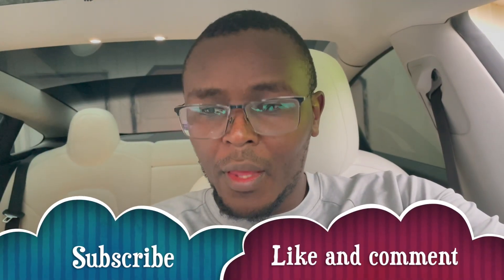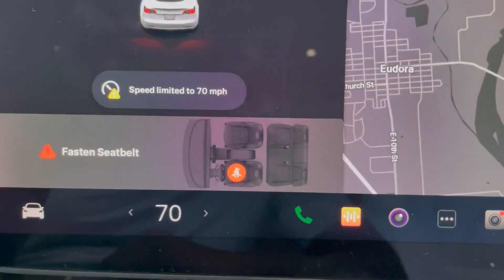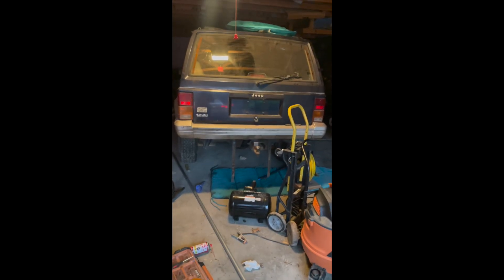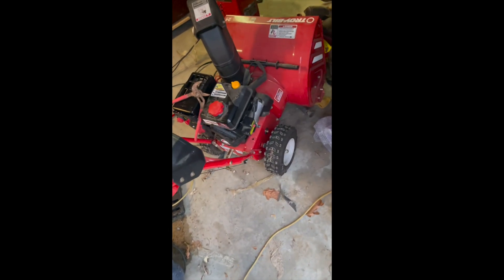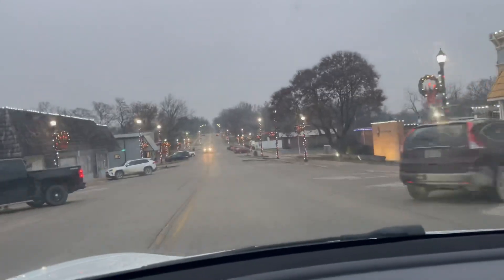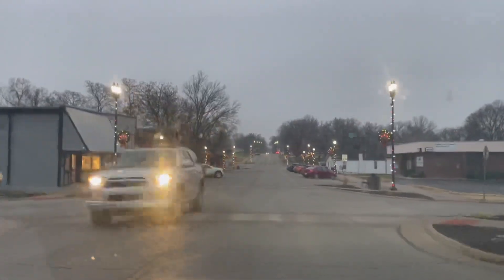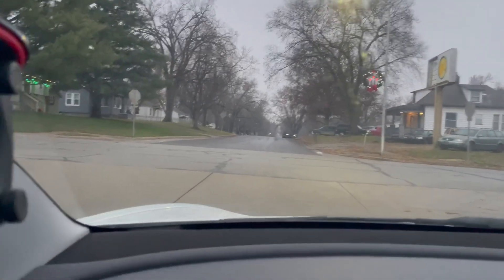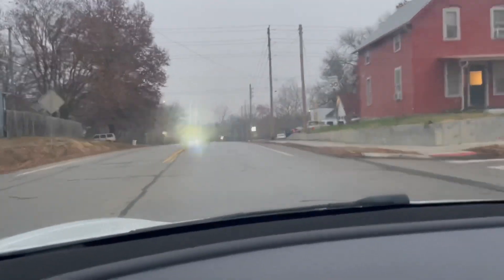Tesla restricted my speed to 70 mph. What you should know about valet mode.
Tesla restricted my speed. What you should know about tesla valet mode.